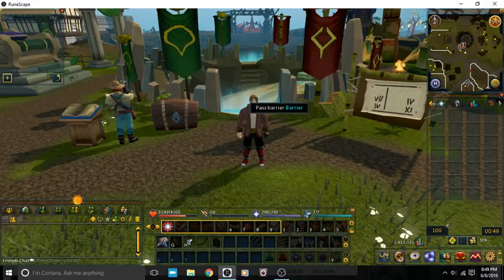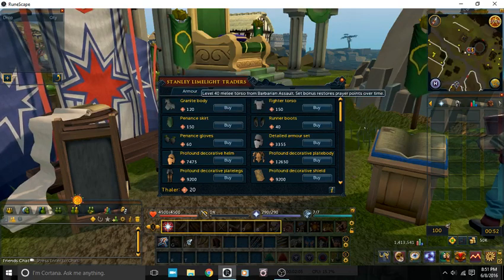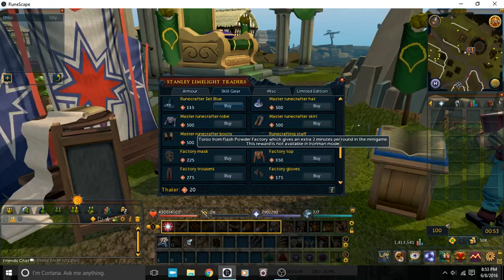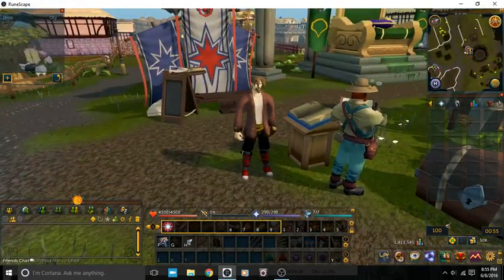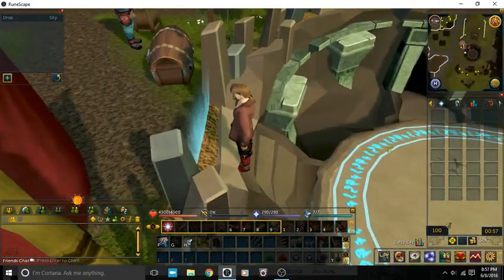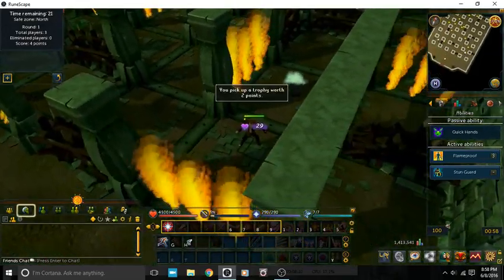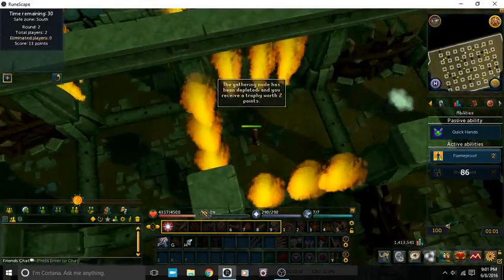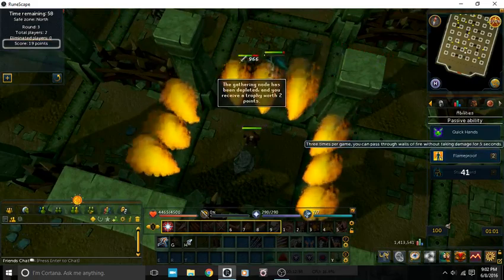Cabbage Facepunch Bonanze / Seedicide Guide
This video, instead of doing a skill tutorial. I am doing a mini-game tutorial. A brief explanation of points, thaler, how the game works, and the target item.